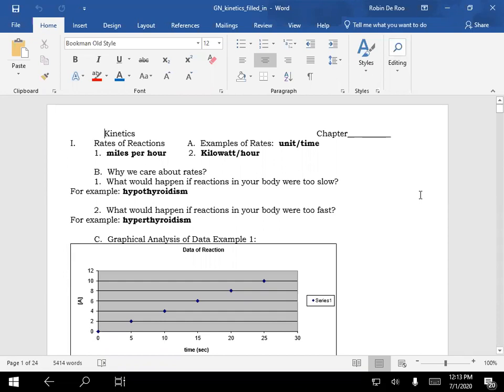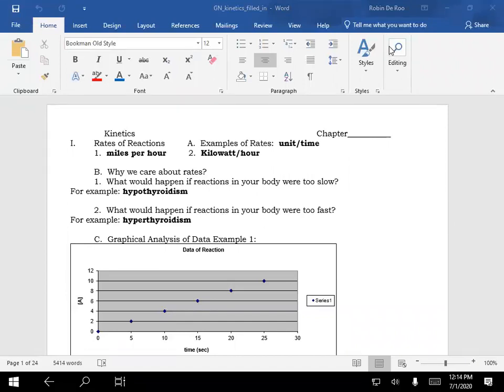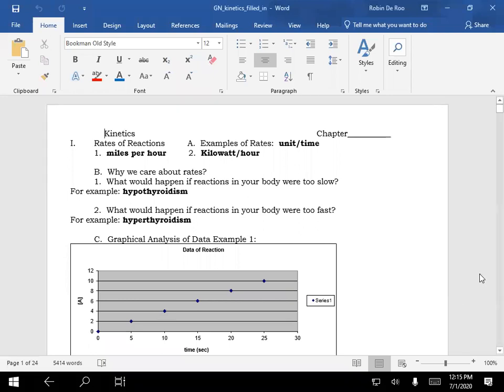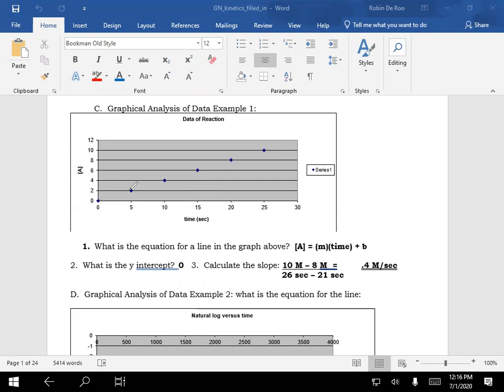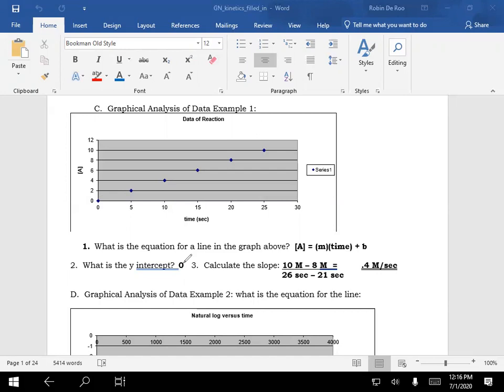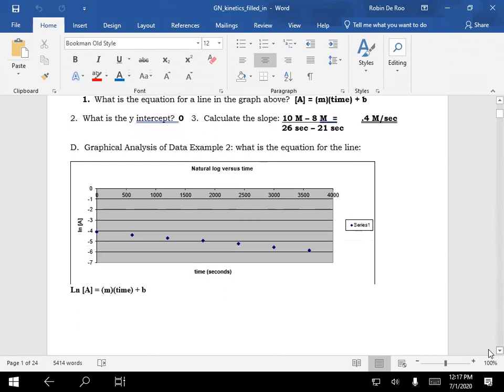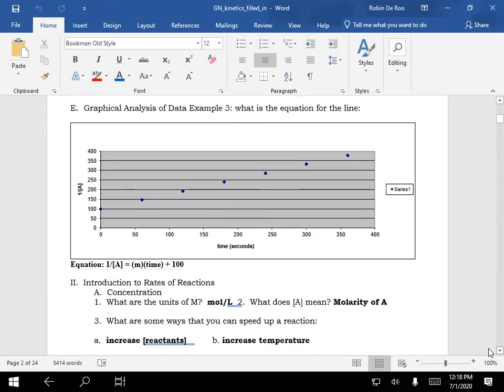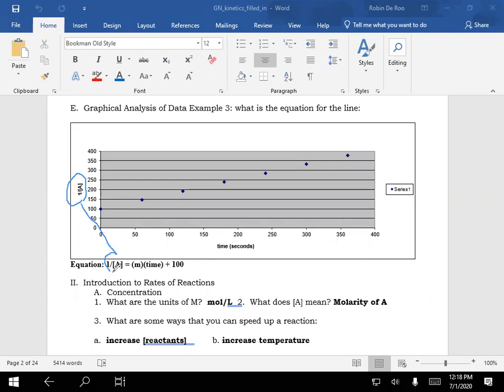Kinetics 1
Graphs that are typically used in kinetics problems.